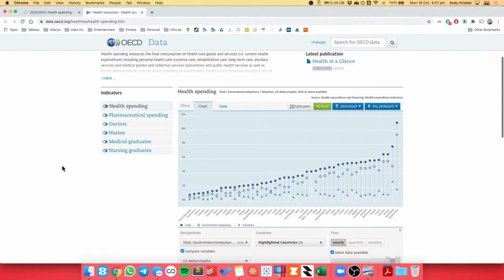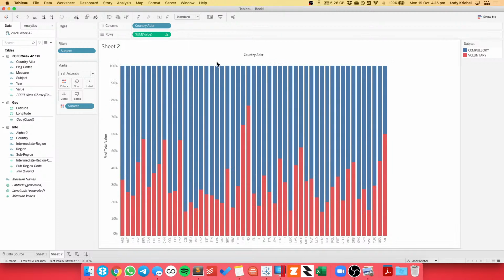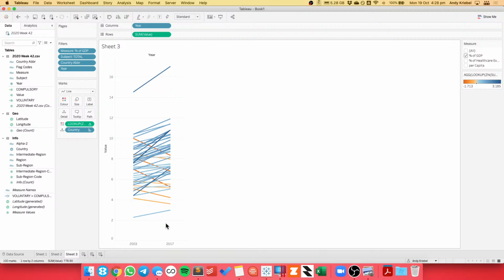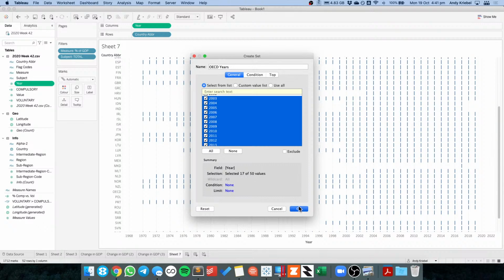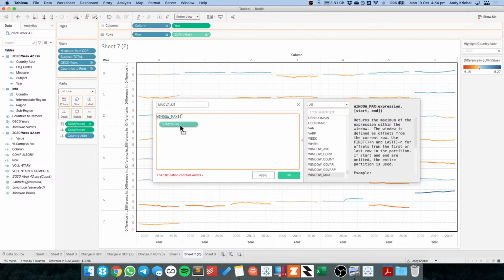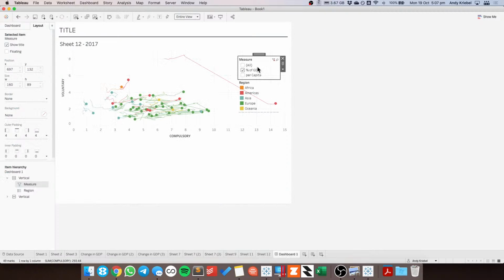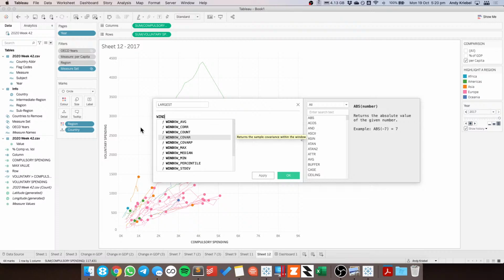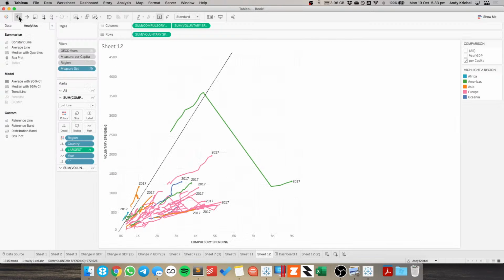Watch Me Viz - MakeoverMonday 2020 Week 42 - Health Spending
MakeoverMonday week 42 is sort of like a barbell chart (or connected dot plot) showing health spending per capita by country. We had country level data a few weeks ago, so I went back to look at those to see what I can re-use or what didn't work particularly well. I tried lots of line charts, changes over time, slope graphs, comparing the metrics, small multiples, and ended up using the Pages shelf to help me compare two metrics over time.

Resources:
1. Country Code with Regional Information